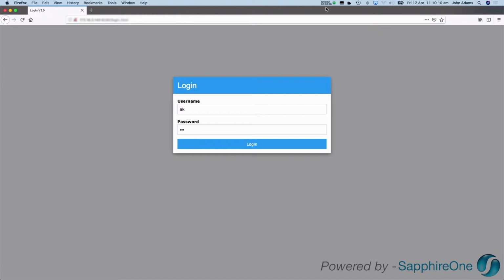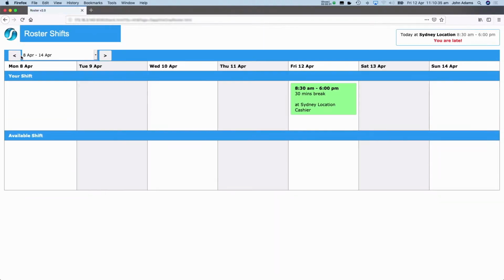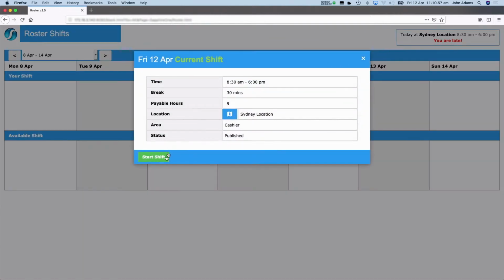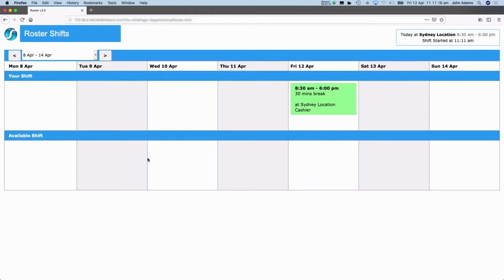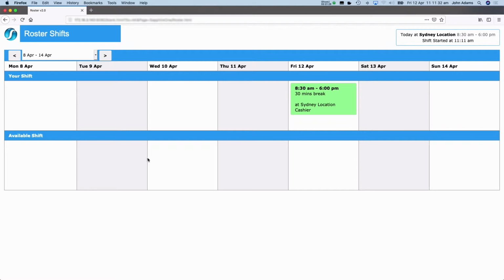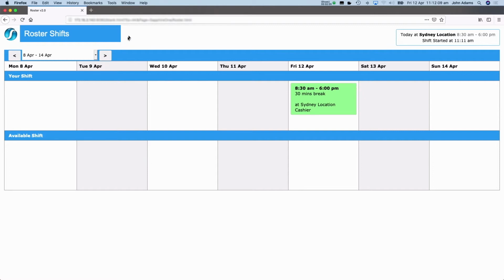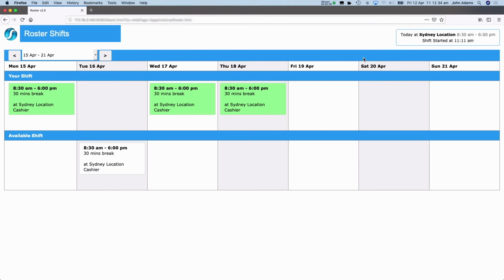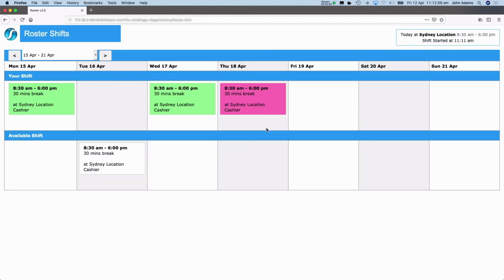Sapphire Web Pack